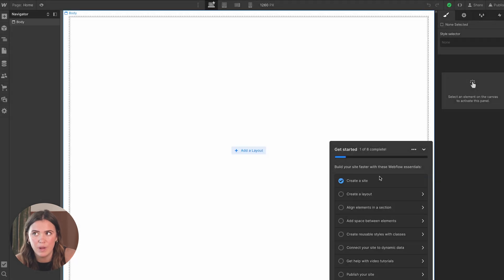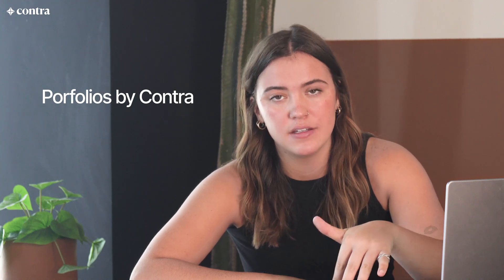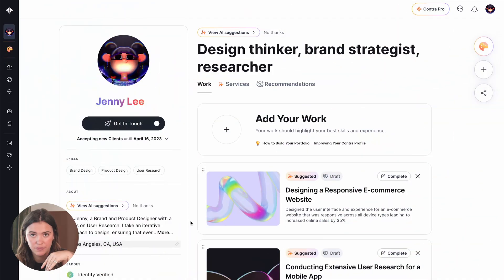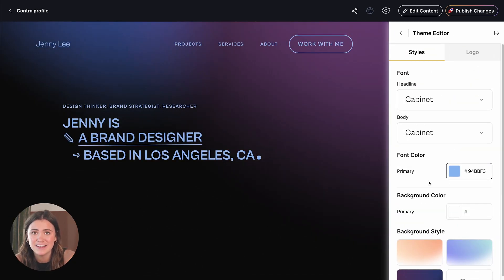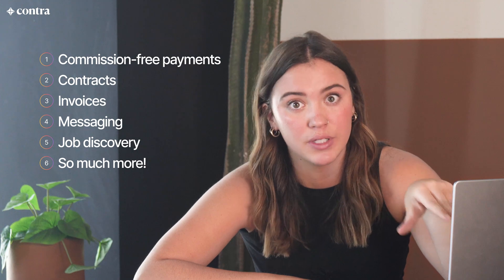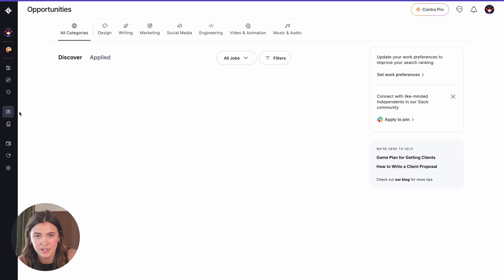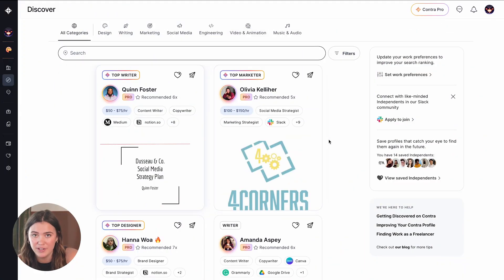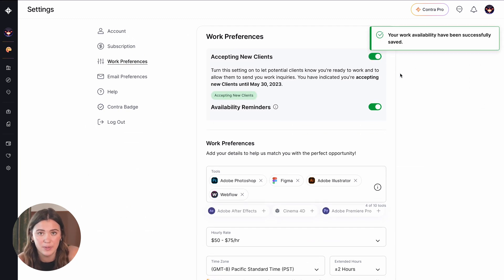Contra vs Webflow | Which is the best platform for you?!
Where should you host your website? In this video we explain the differences between Webflow and Contra, so you can better determine what site best suites you!

About Us:
Contra allows anyone to build their digital portfolio, get discovered by clients around the world, and earn money commission-free.